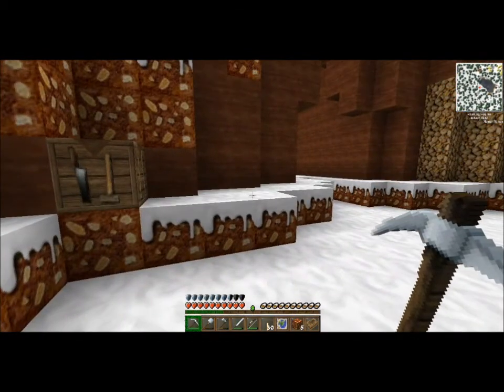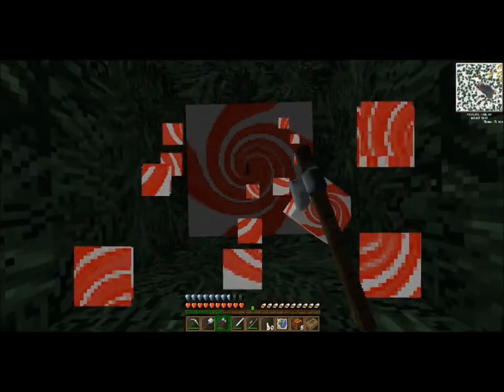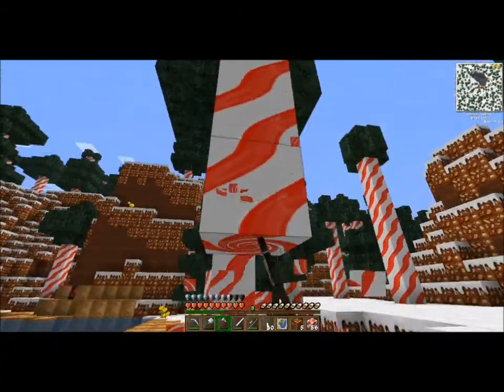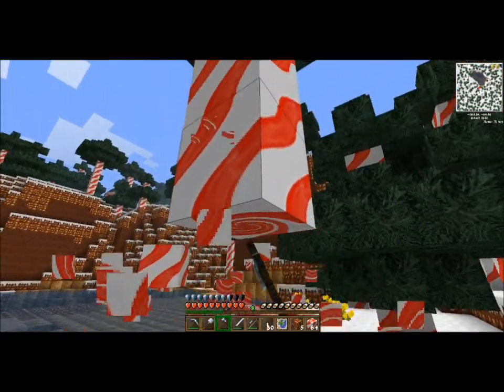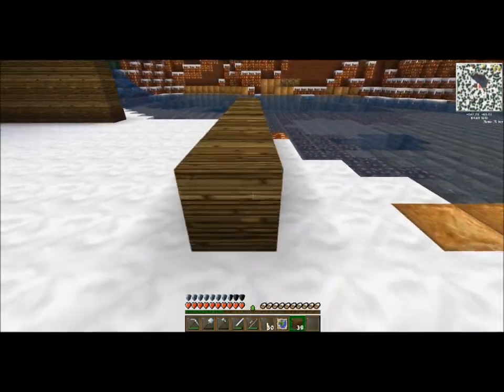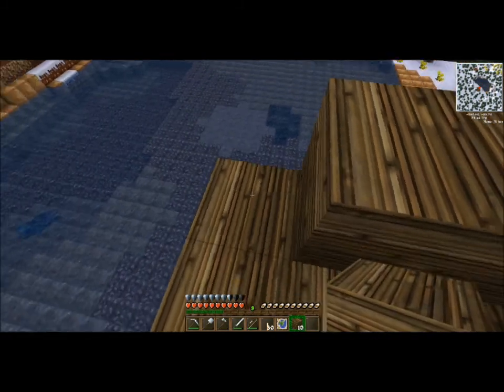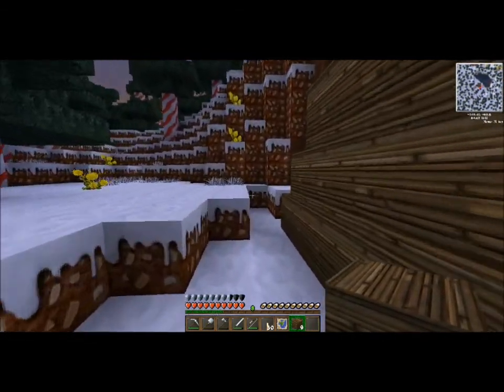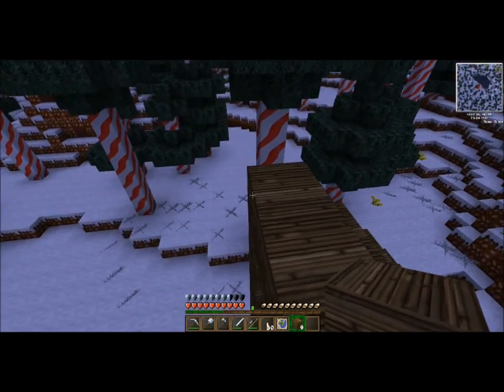Welcome to Minecraft 12-8-11 Part 1 XMAS CABIN!